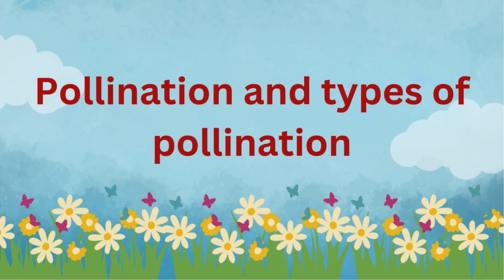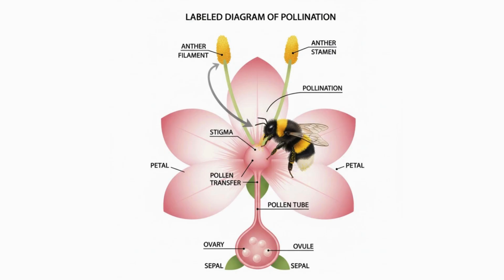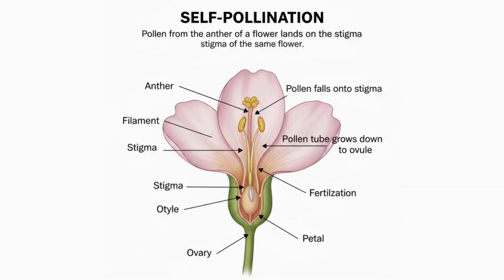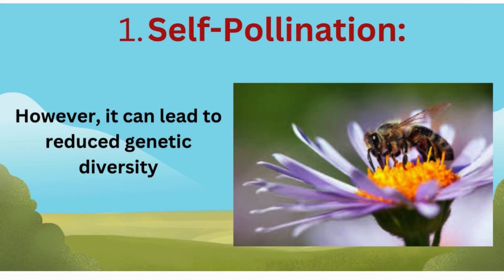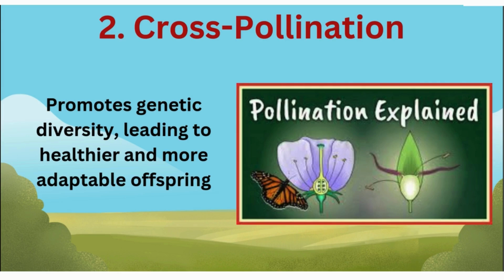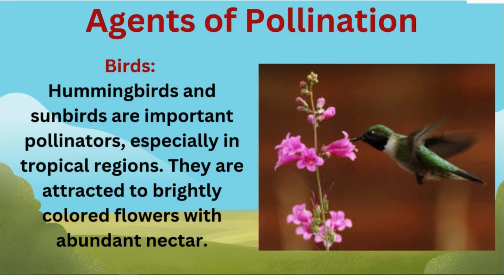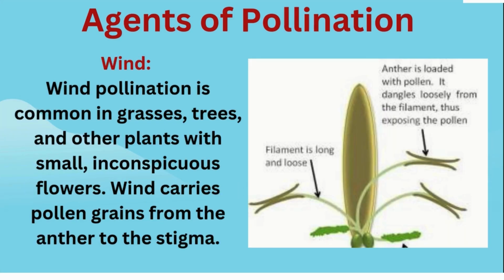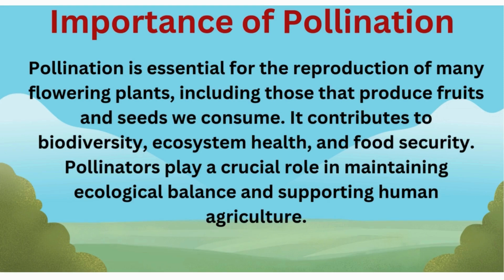Pollination (Self Pollination and Cross Pollination), Agents of pollination (Lecture 8)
Pollination is the essential process in the sexual reproduction of flowering plants, involving the transfer of pollen grains from the male part of a flower (the anther) to the female part (the stigma). This transfer is the prerequisite for fertilization, which leads to the formation of seeds and fruits.